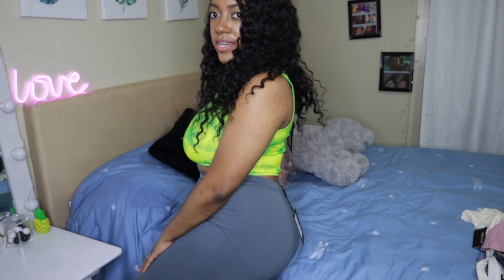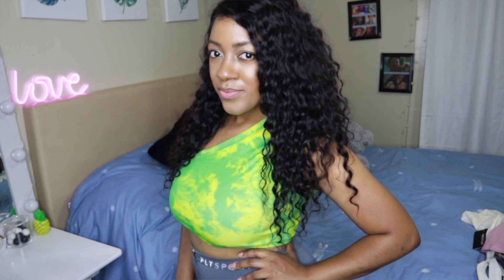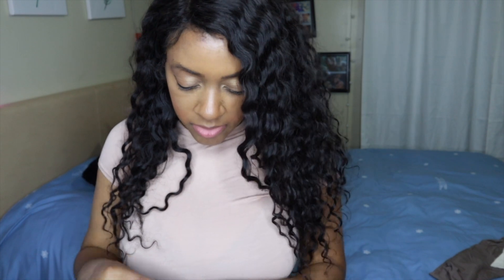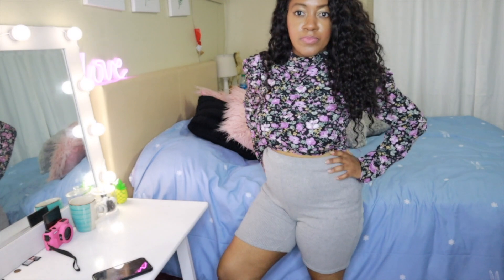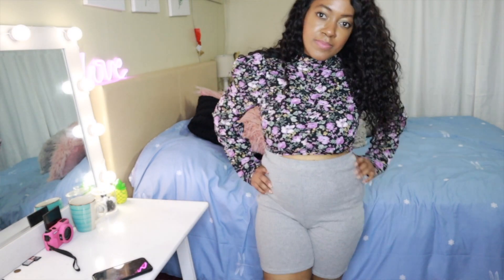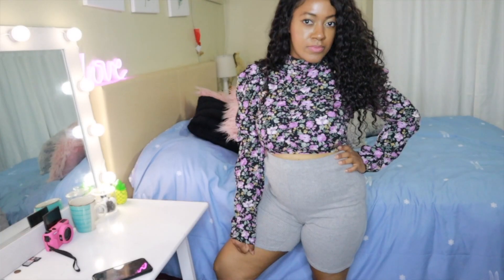PRETTY LITTLE THING TRYON HAUL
Hey Guys! This video is a Pretty Little thing try on haul

Products:
LED LIghts
TABLE: https

others
TABLE alternative instead of Walmart
MIRROR alternative

Hair : Aliexpress hair ( I will be making a video about the hair!
Hair in the previous video( megalook hair from amazon prime)

LOCATION: Jersey City
BIRTHDAY: October 1988
ETHNICITY: Haitian
HEIGHT: 5'2
SON: Named Ely, born August 2011

- MY CAMERAS:
Canon Camera (for vlogging)
Canon Camera (for photography)

Frontal Construction!
How i sew on my frontal to look natural and flat!

Hair links!
UNice hair: Brazilain body wave hair 20'22'24'26'+14' frontal

Listen ad-free with YouTube Premium
Song
Mad over You Mashup
Artist
Nana Fofie
Album